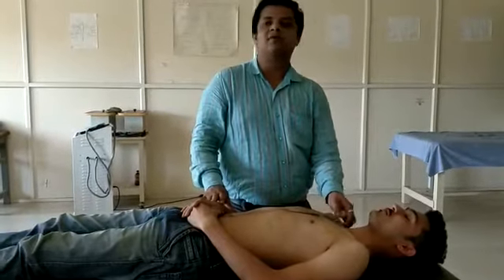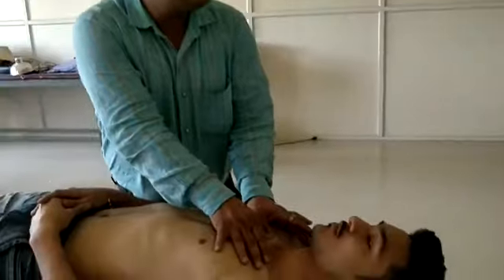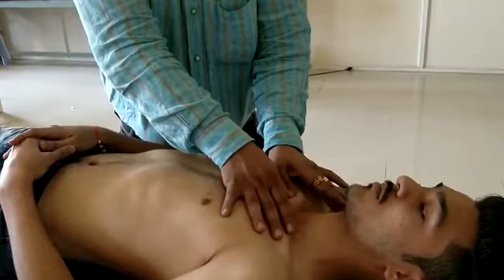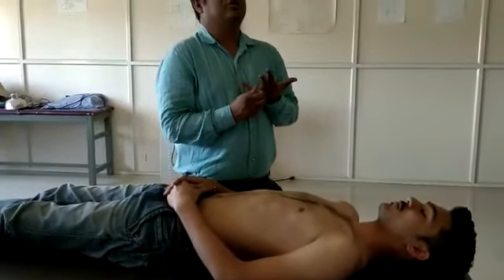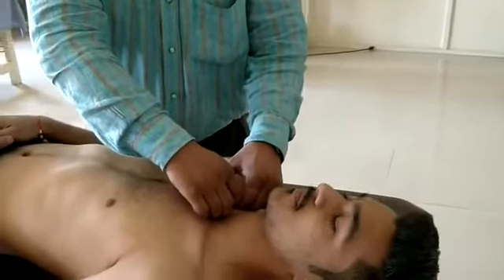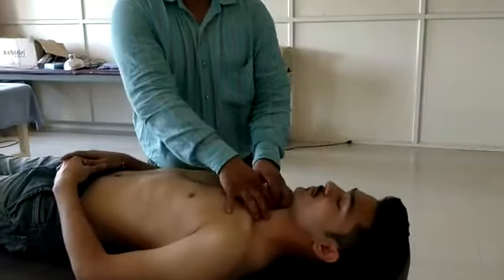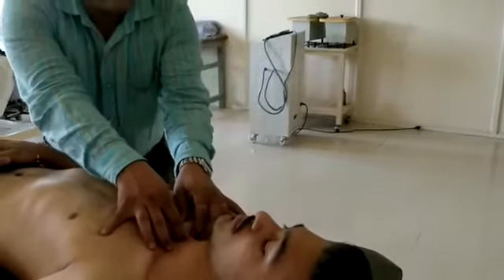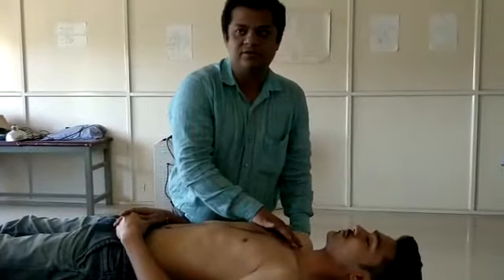Sternoclavicular joint Mobilisation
Kaltenborn approach of Sternoclavicular Mobilisation